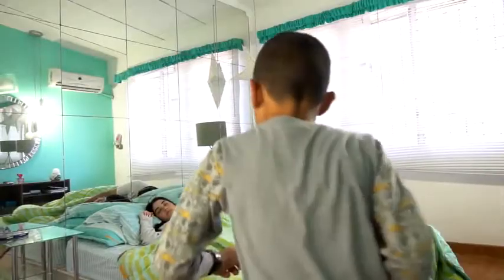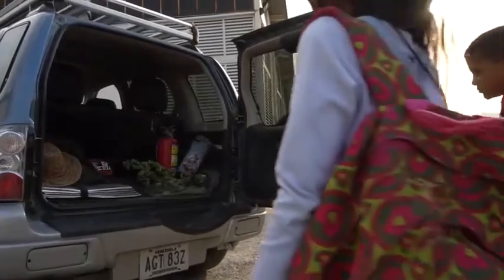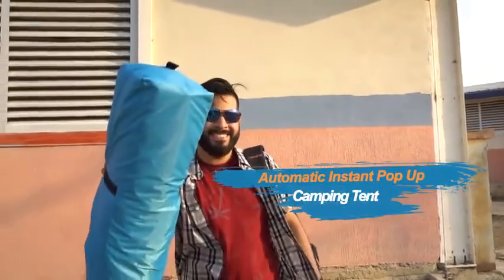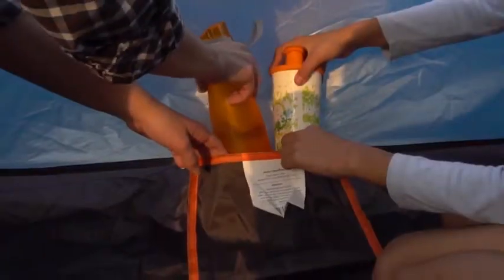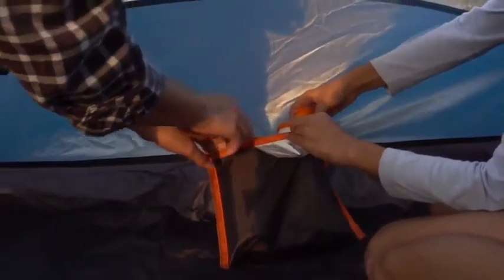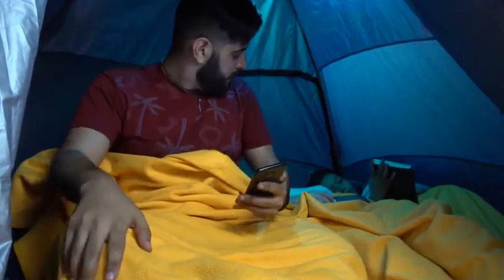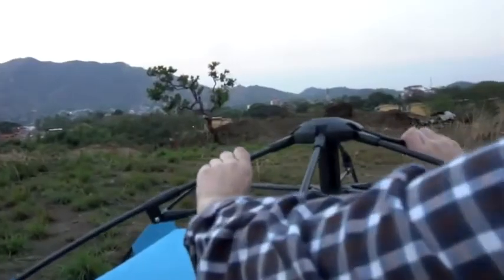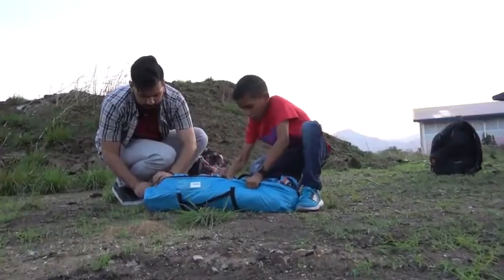BATTOP 4 Person Tent for Camping Double Layer Family Camping Tent for 4 Seasons Waterproof w Reviews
This is the best Tents in the marketplace with cheap price that you can easily afford.
BATTOP 4 Person Tent for Camping Double Layer Family Camping Tent for 4 Seasons Waterproof with Instant Setup Reviews:

Polyester
Imported
✅【2020 Family Tent for 3-4 Person 】Enough space for sleeping up to 4 person, dome tent with spacious interior allows you to move comfortably (Dimensions 106.1 L x 106.1 W x 58 in H)
✅【Super Easy to Install and Package】Automatic fliberglass frame system, one person can set up in seconds. High strength fiberglass frame provides stability, and more durable than other spring system
✅【Double-uses for Sunny and Rainy Day】Single Inner Tent with Large mesh windows used for Summer which is Anti-Mosquito and breathable; Tent cover made of 190T waterproof polyester fabricused keep dry inside for Winter or Rainy days
✅【Thoughtful Design】The inner tent has a lantern hook and a storage bag to store small items like keys, mobile phones and more. Package comes with with 6 fixed windproof ropes
✅【Enjoy BATTOP Outdoor Camping Tent】Small compact and lightweight enough to be carried in your backpack, perfect for car camping, backpacking, or family camping. Space saving while you are traveling

BATTOP 4 Person Tent for Camping Double Layer Family Camping Tent for 4 Seasons Waterproof with Instant Setup